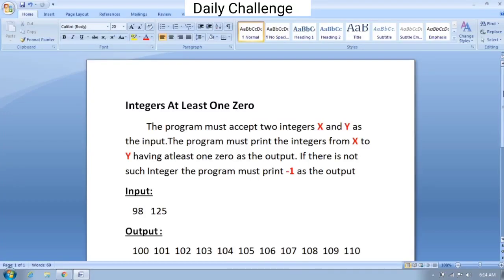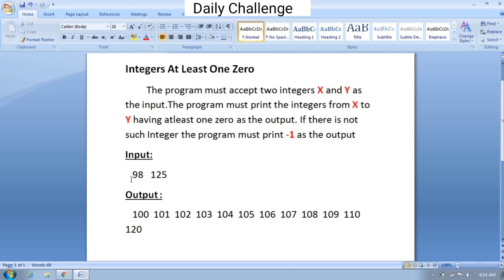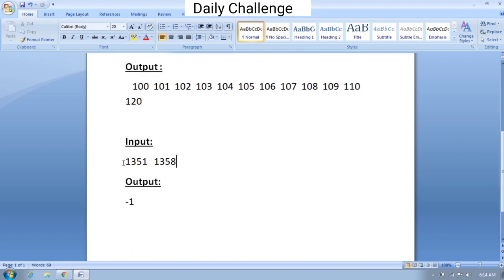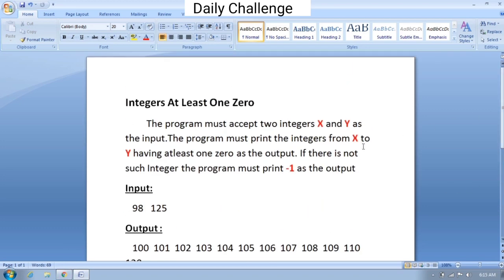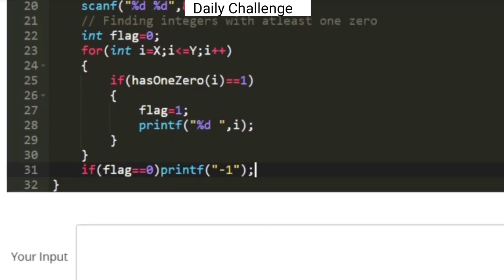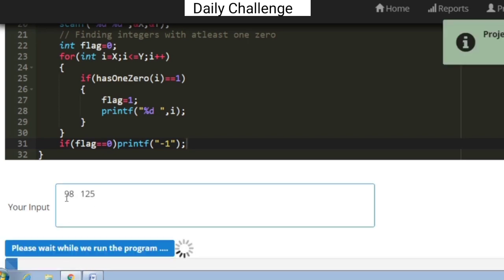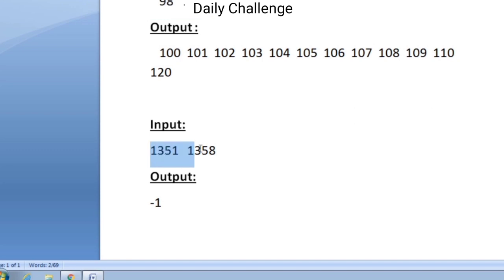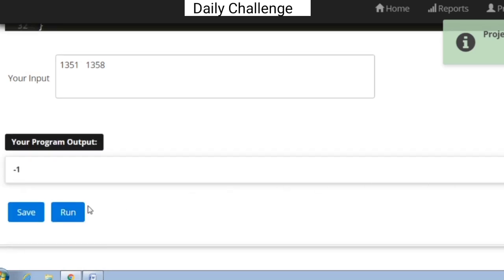skillrack Daily Challenge | 04-08-2020 | Integers atleast one zero